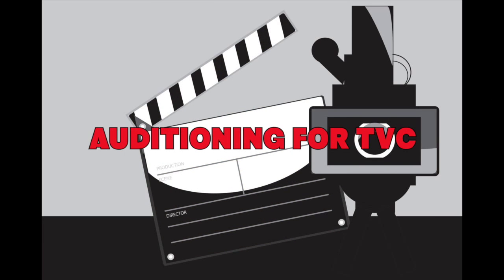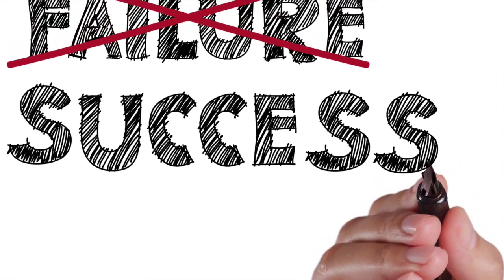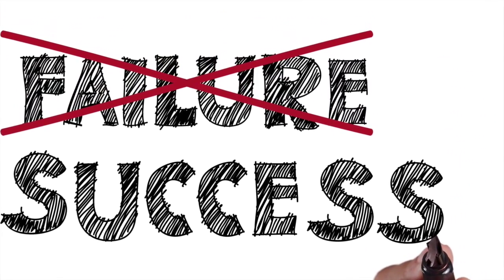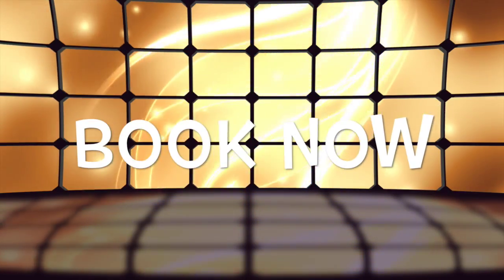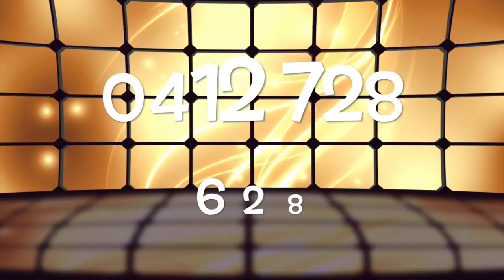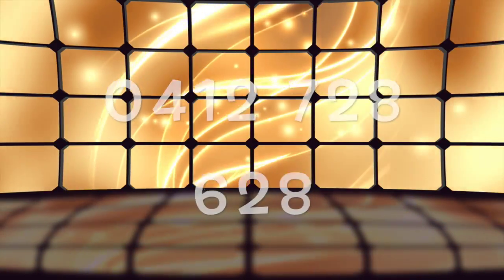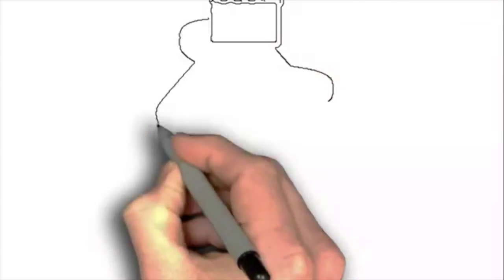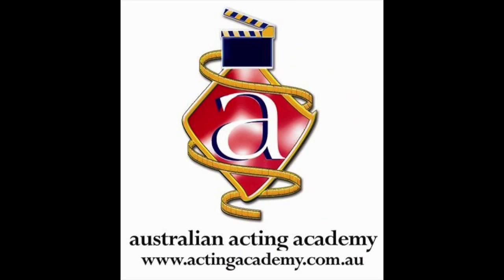Auditioning for TVC